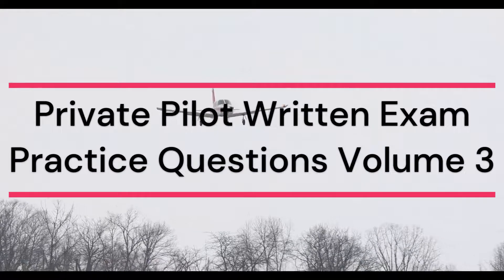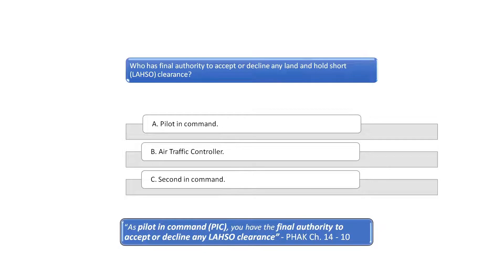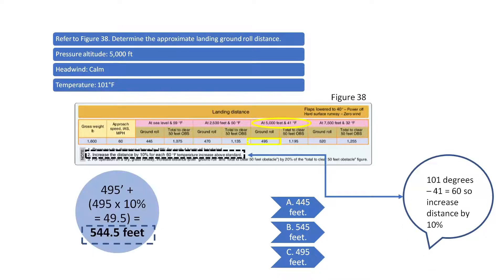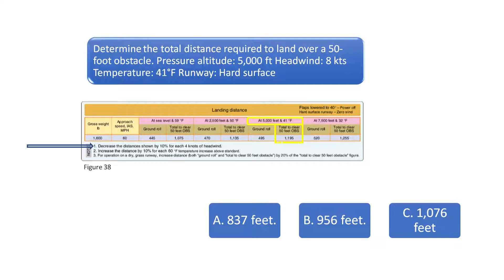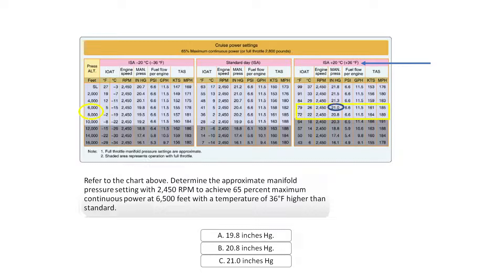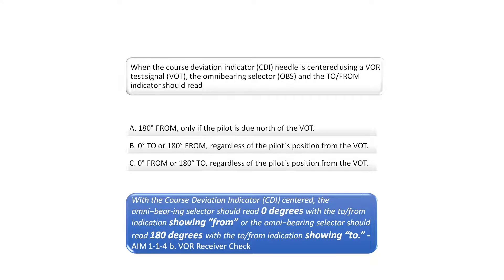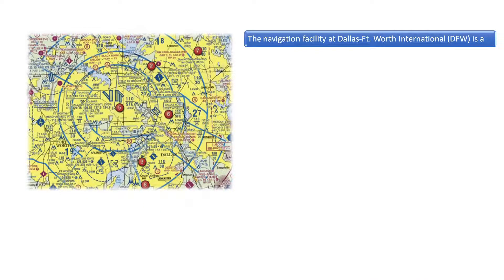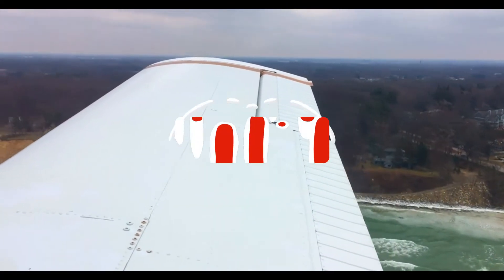Private Pilot Written Exam Questions Volume 3 | Airport Signs, Calculating Takeoff/Landing Distances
This video reviews 10 practice questions for the private pilot knowledge written test. Great for private pilot test prep and to study the actual questions from the FAA written exam. Topics in this video include aerodynamics of flight, communication procedures, navigational aids, aircraft performance charts, and airport diagram questions. 70% is needed to pass the private pilot written test and you can pass if you study the questions in this video.  Student and private pilots preparing for the FAA written test will find the questions in this video useful for study.

0:20 - Question #1: Airport Diagrams and Markings - Displaced Threshold
0:59 - Question #2: Land and Hold Short Operations (LAHSO)
1:21 - Question #3: Calculating Land Ground Roll Distance
2:51 - Question #4: Determine Total Distance to Land over 50 Foot Obstacle
3:52 - Question #5: How to Determine Manifold Pressure Setting
4:54 - Question #6: Define the Angle of Attack
5:18 - Question #7: Navigation Aids. CDI needle, VOR test signal (VOT), OBS
6:09 - Question #8: Communication Procedure when Control Tower is Closed
6:54 - Question #9: How to Determine Navigational Facility on a VFR sectional chart
7:18 - Question #10: Airport Legend Directory - How to Determine Distance of City from Airport

👇 If you’re also interested in value investing and deep-dive stock research:
Check out my Substack, Clayton Capital Insights — where I post exclusive equity research and special situation ideas.